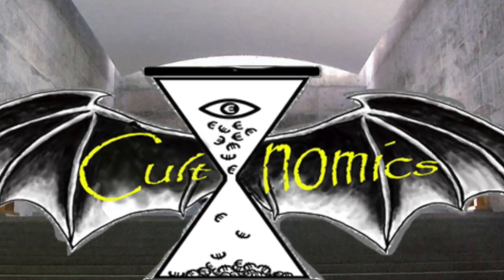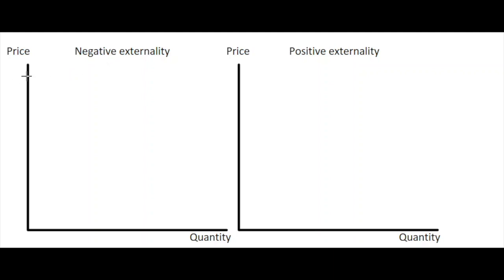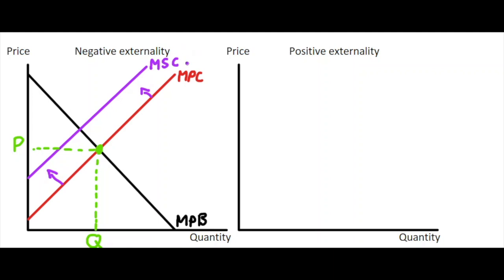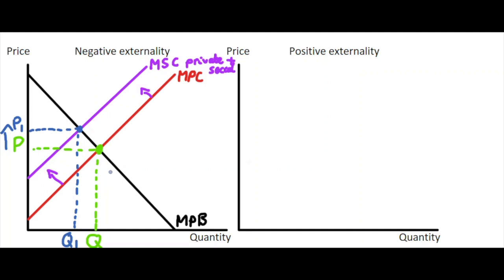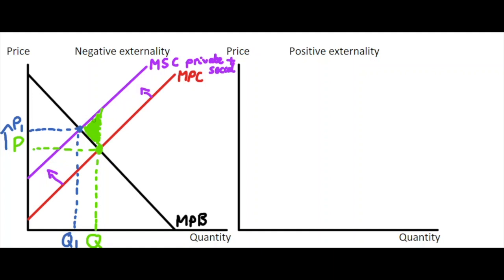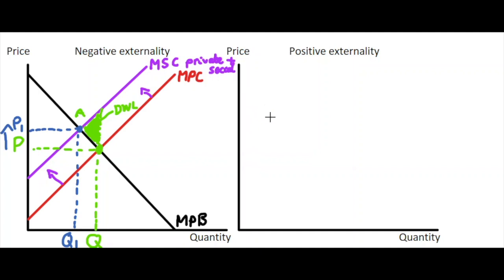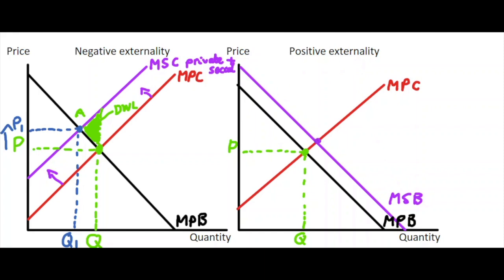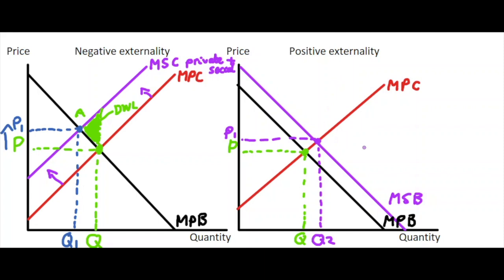7.8 Graphic Analysis of Externalities